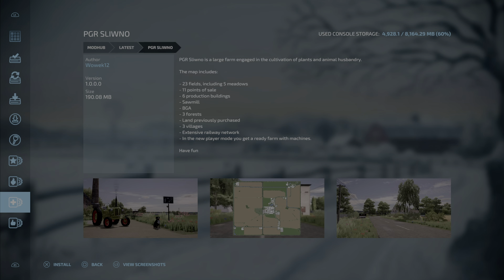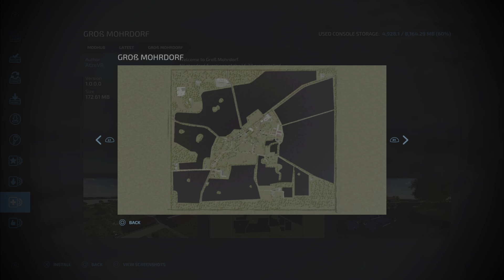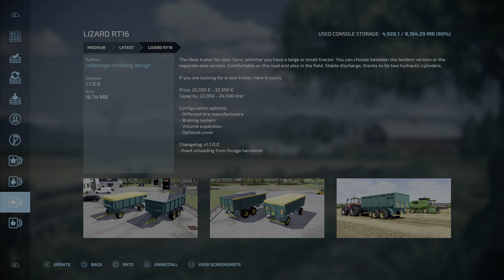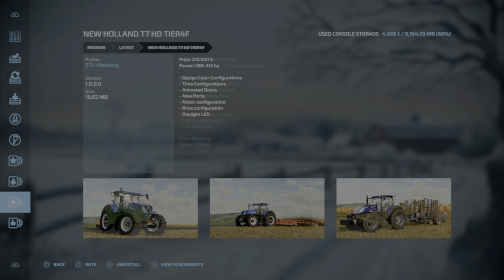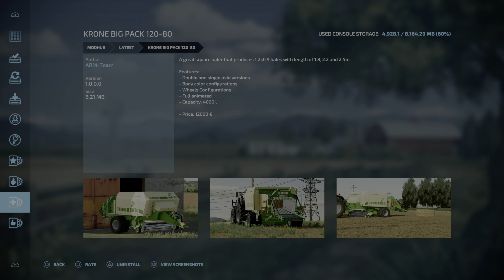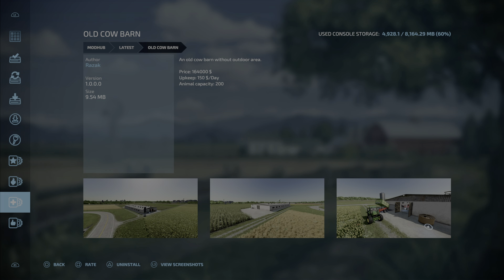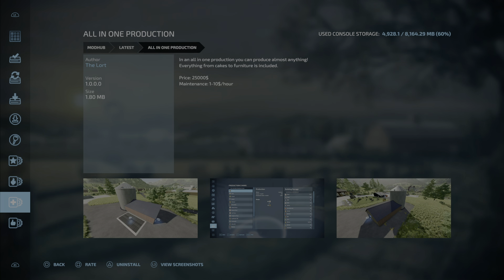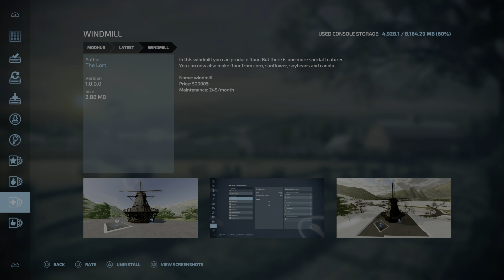FS22 PS4/PS5 | New mods for June 15, 2022